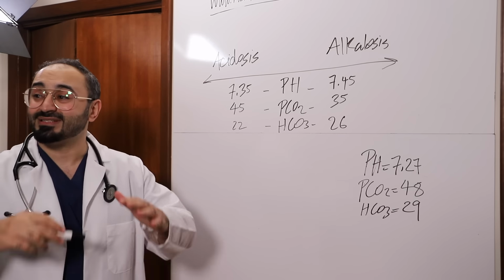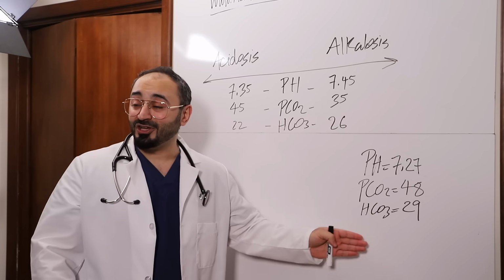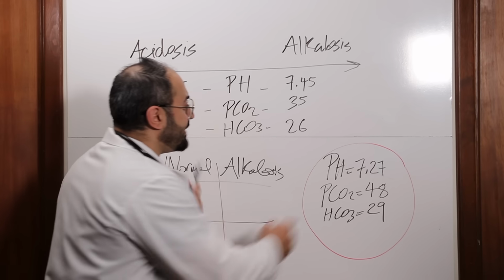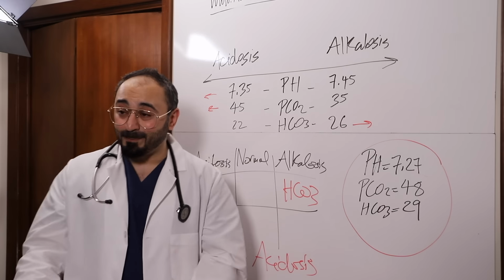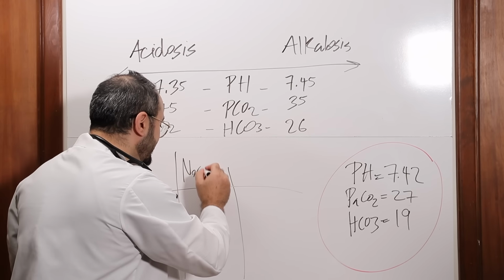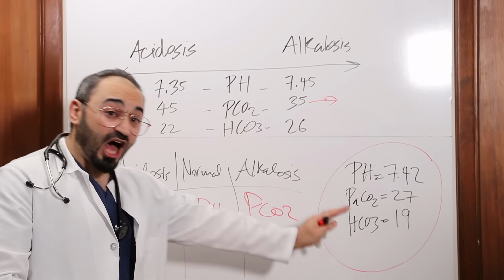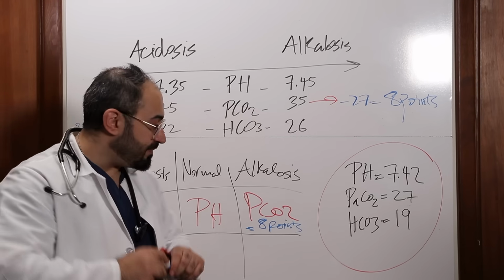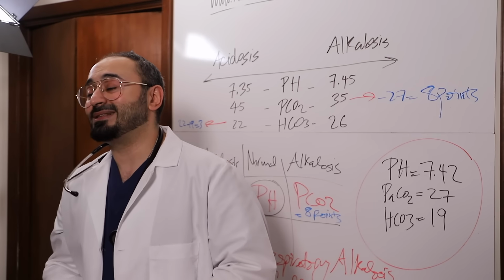NCLEX 101 | Learn ABGs in 5 minutes